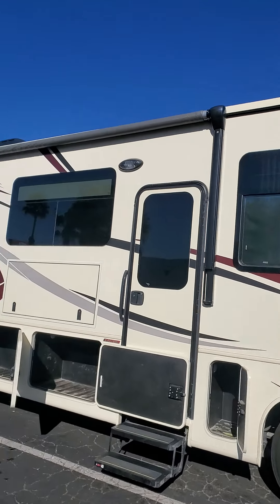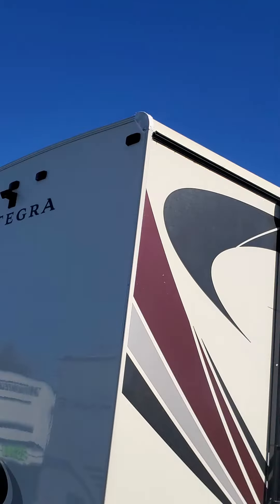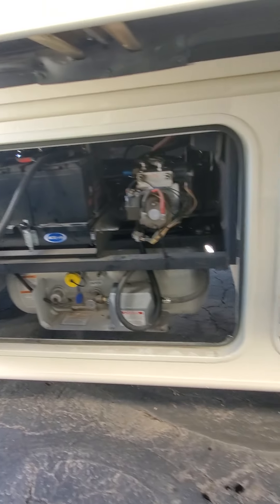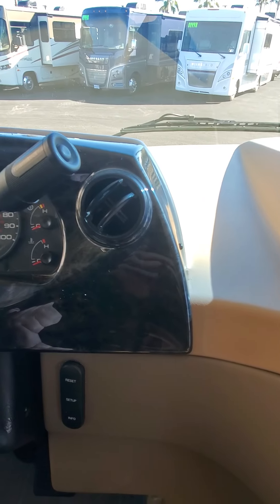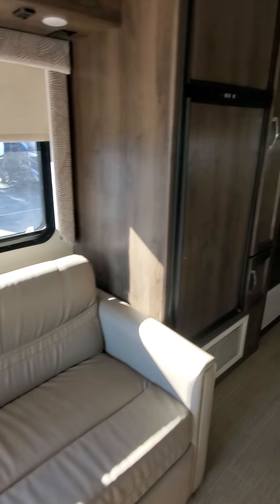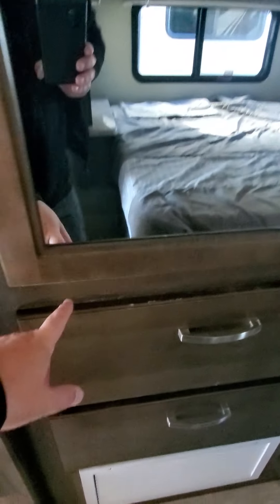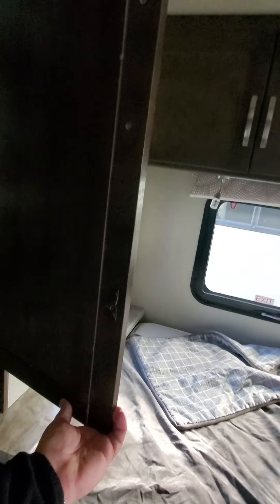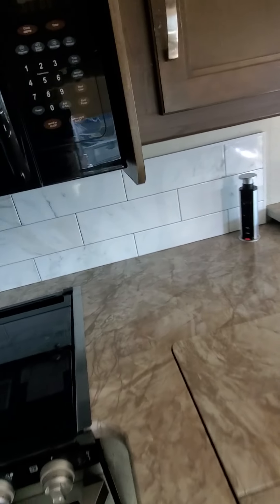2020 Vision 27A